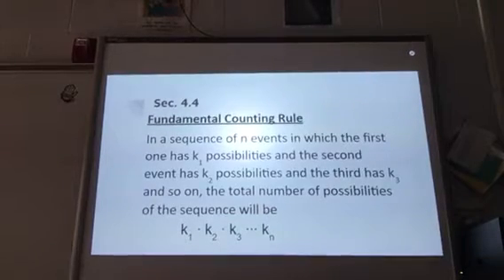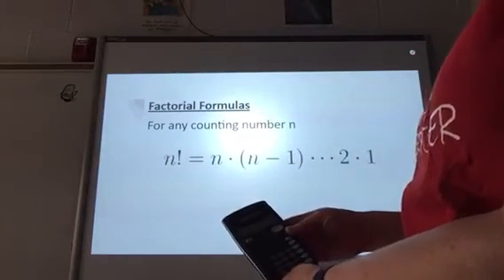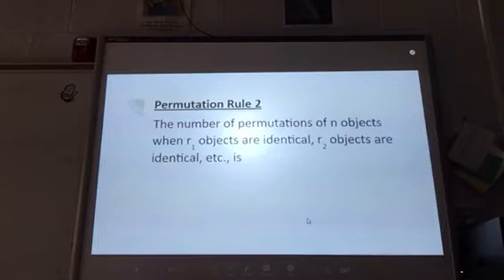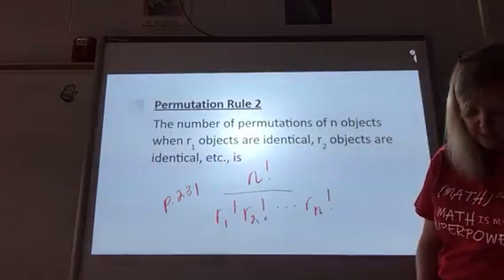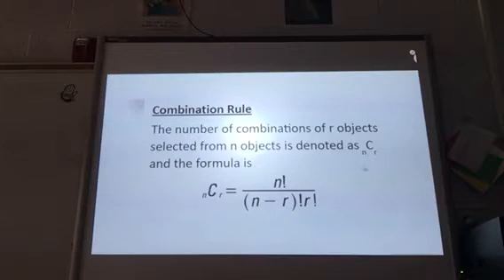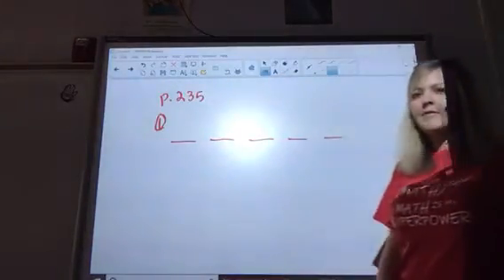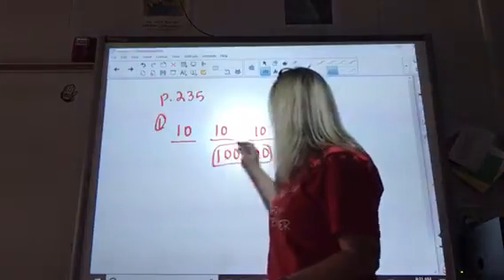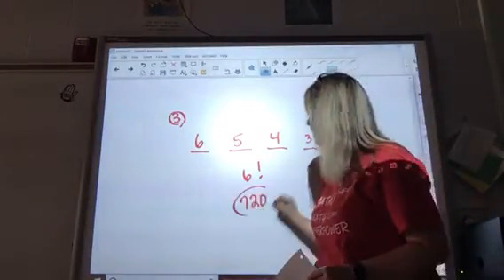MAT 200 Sec 4.4